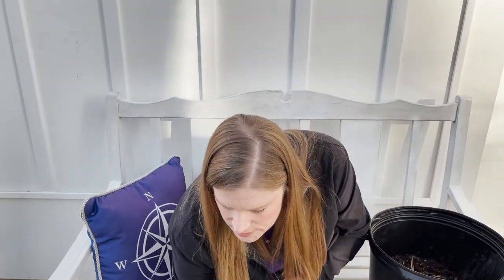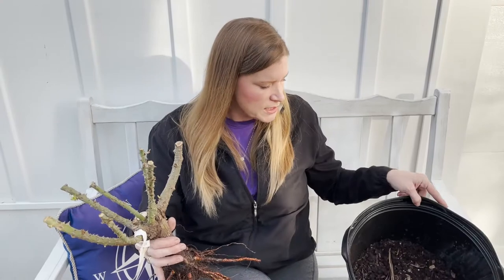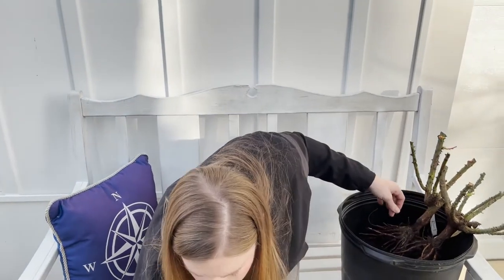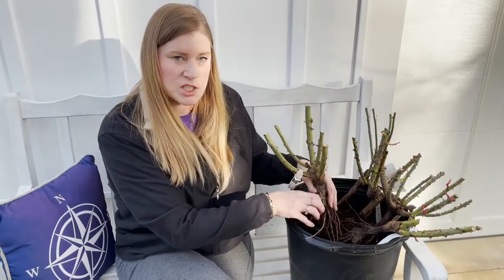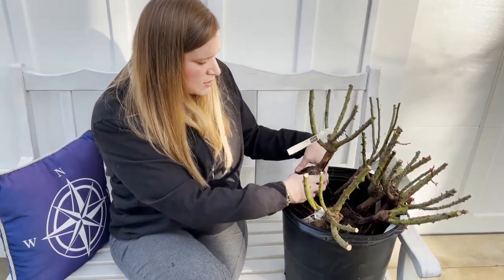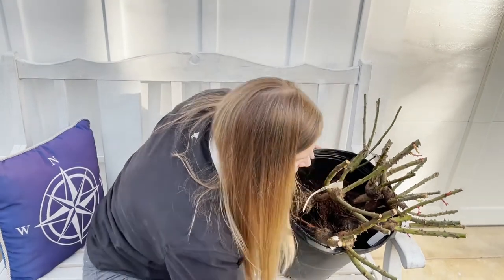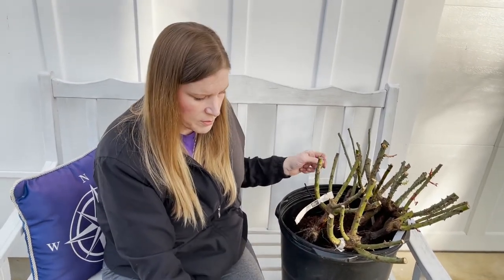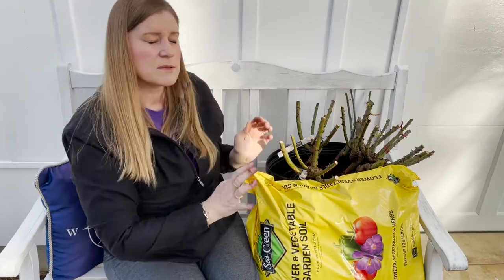🌹 Need More Time to Plant Bare Root Roses? / Heeling in Bare Roots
If you received your bare-root roses and it is too cold or you have a scheduling conflict, consider heeling in your roses. It is fast and easy and will buy your more time.